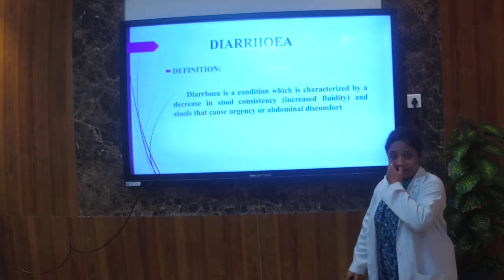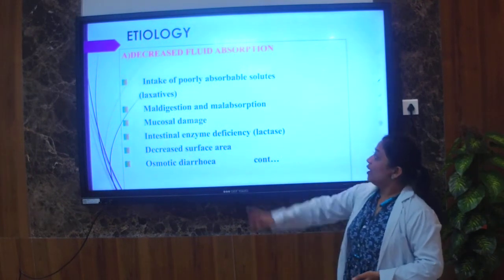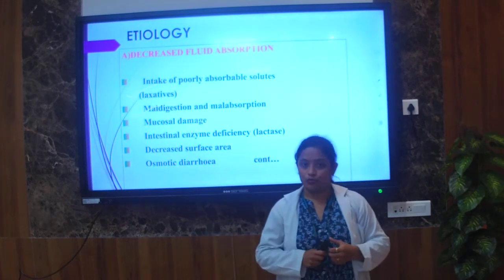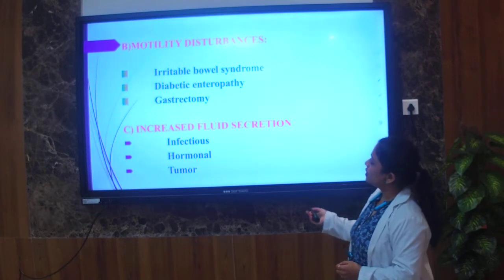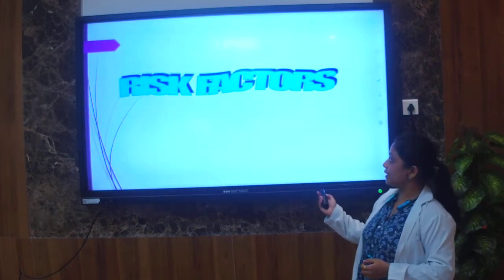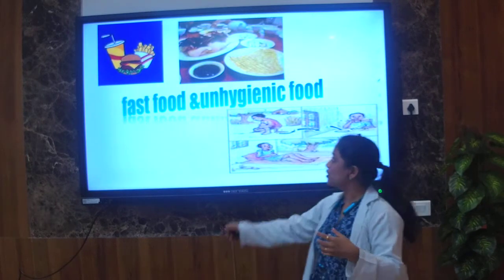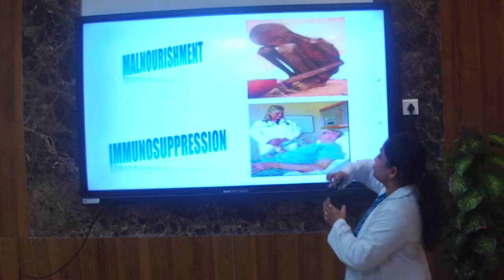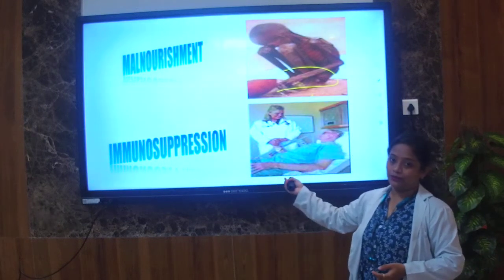Diarrhea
Ms. Richa Jadhav, Department Of Nursing,
D Y Patil College Of Nursing Education, Kadamwadi, Kolhapur